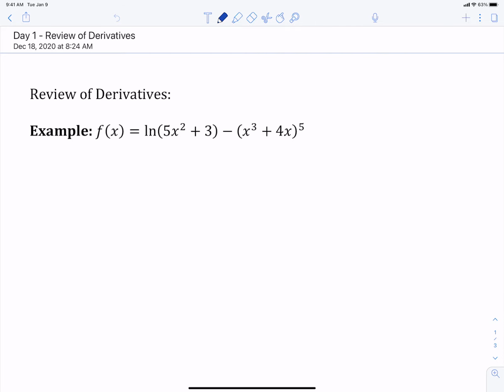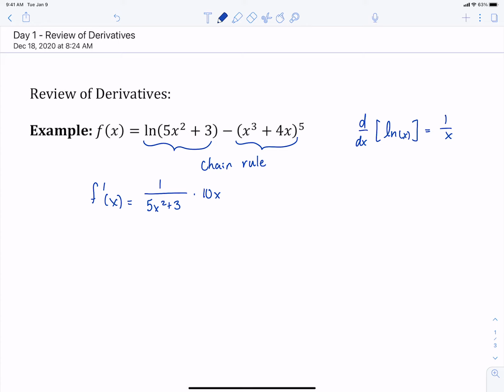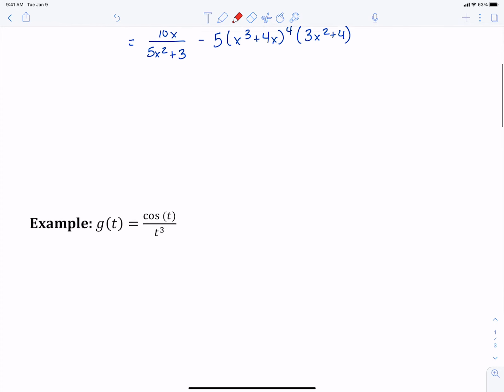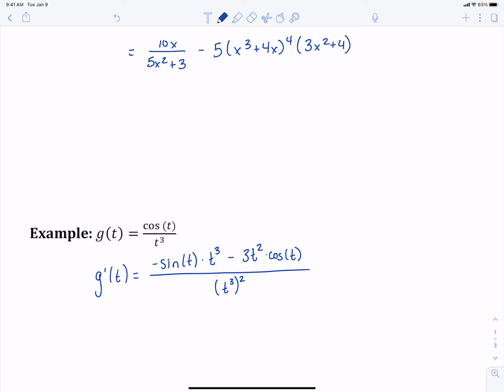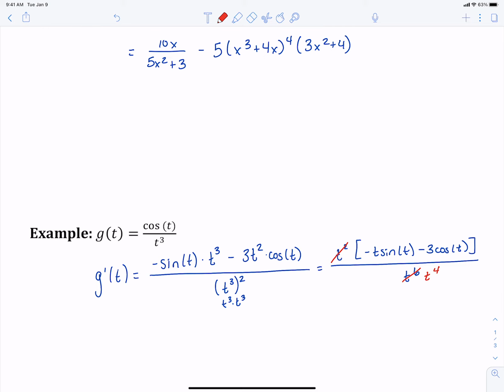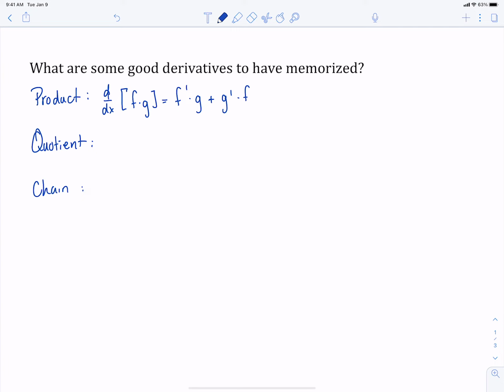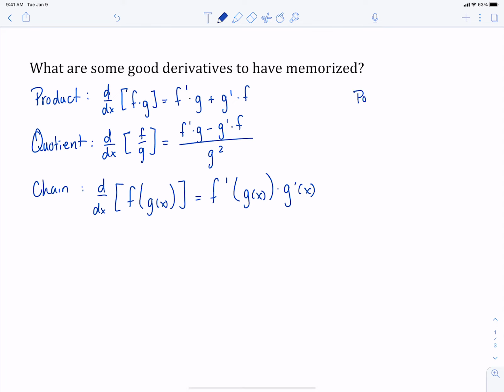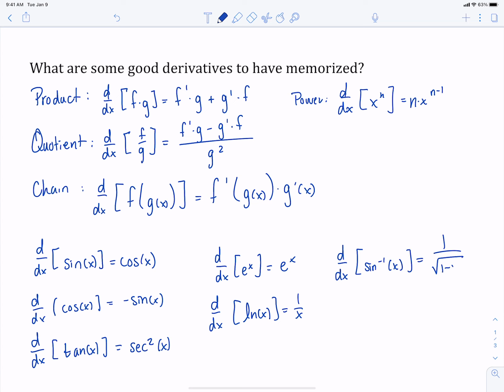Review of Derivatives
A quick review of derivative rules and what are some good rules to have memorized.